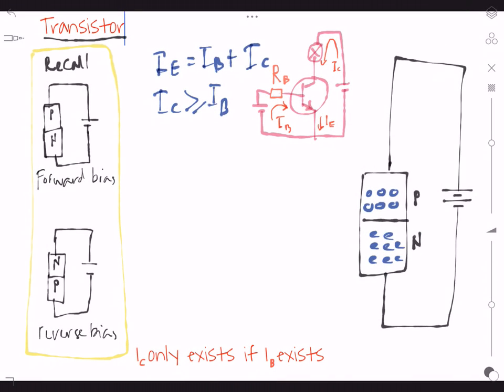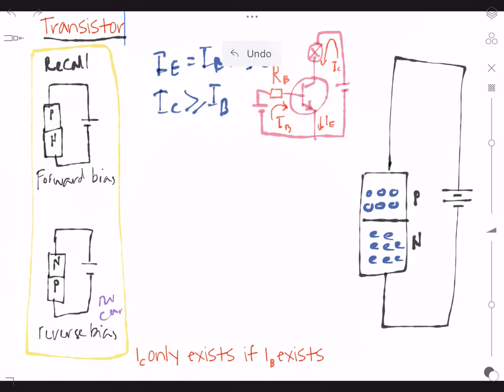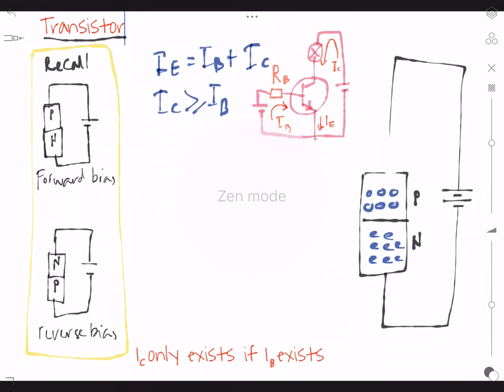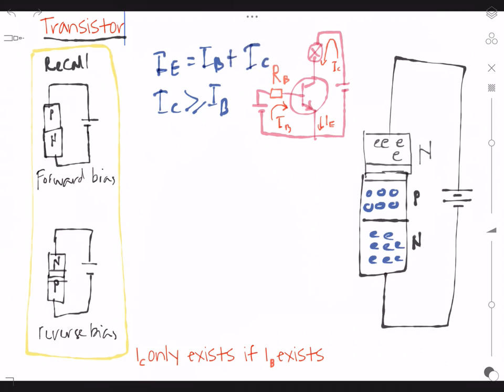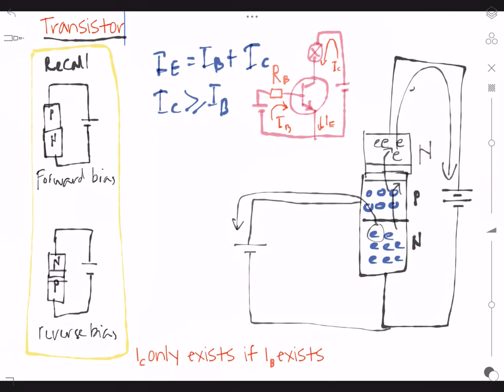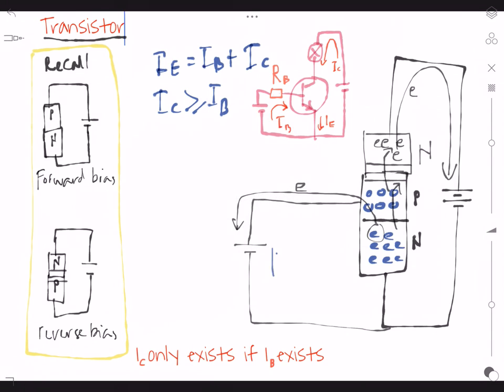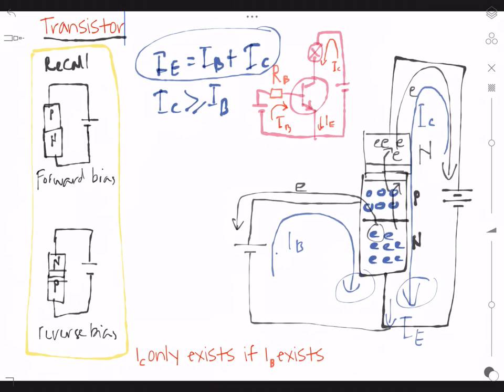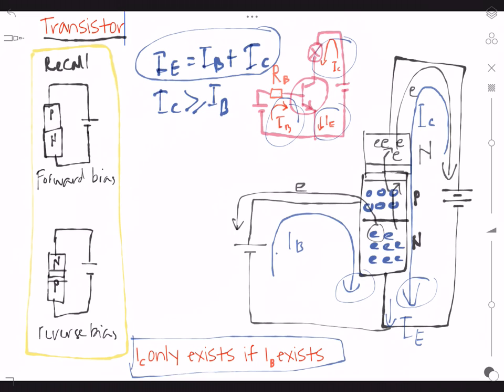Transistor (part 1)